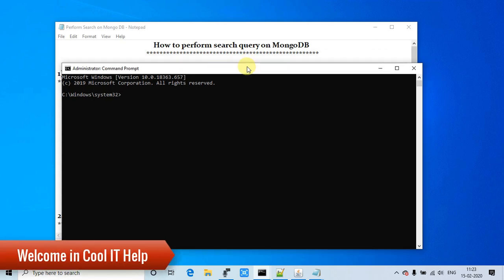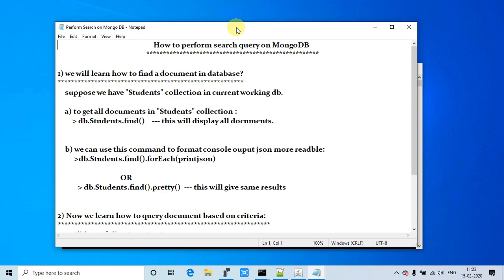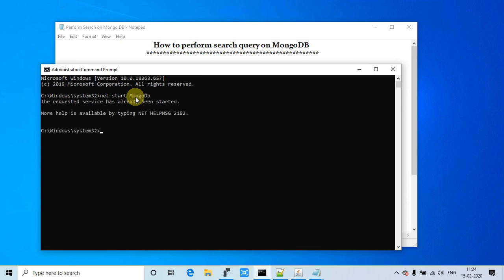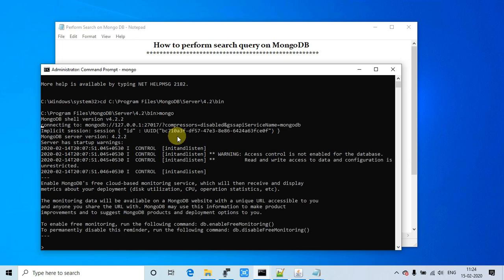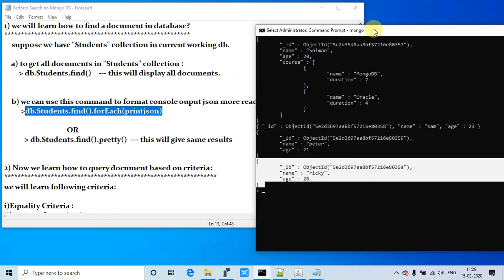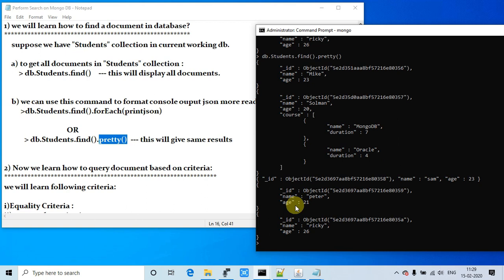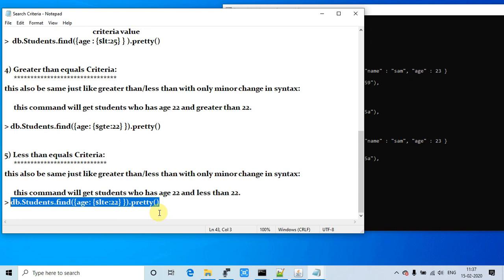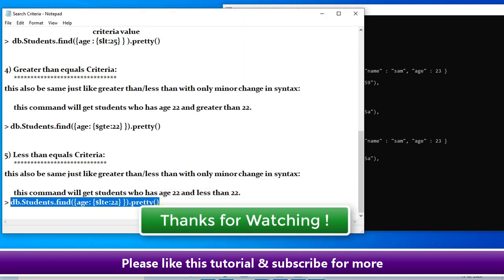How to execute Search Query in MongoDB | Tutorial for Beginners Part #8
Hello Friends,

In this video tutorial you will learn the following things:
1) How to search a document in a collection inside mongoDB by using mongo shell command?
2) how to use various search criteria?